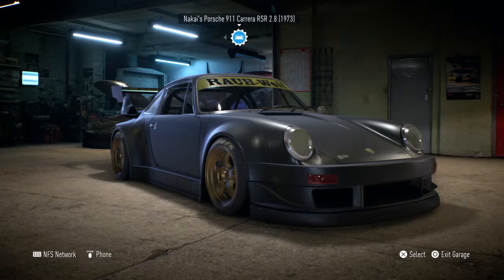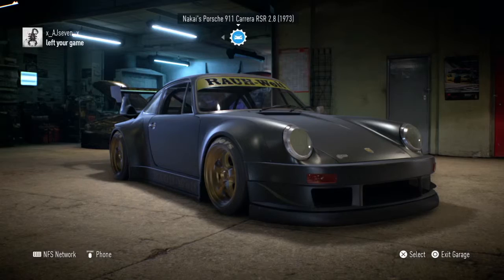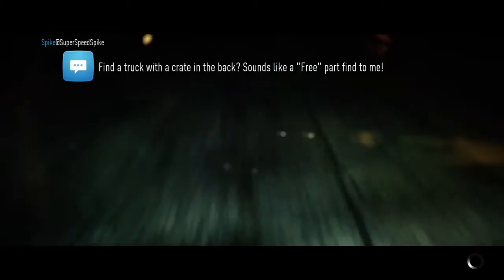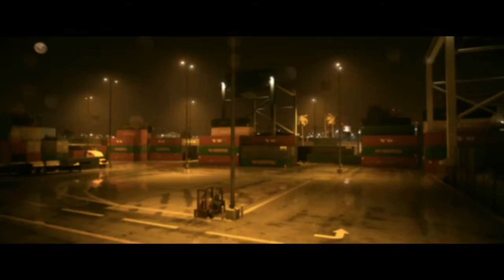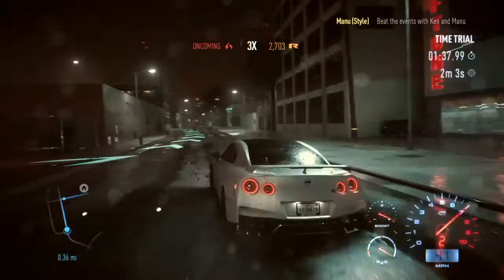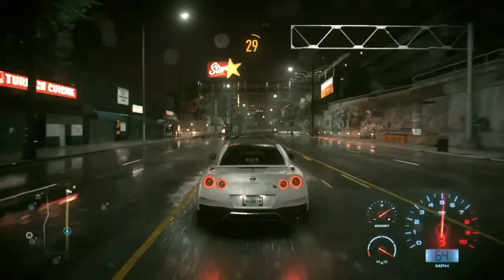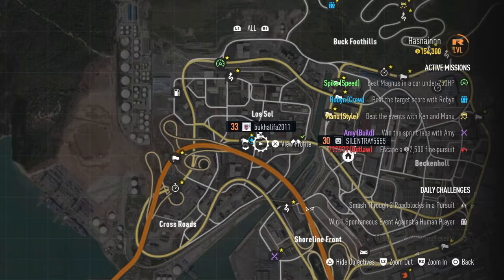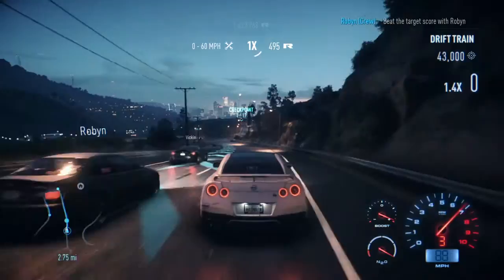Ken Block! | Need for speed